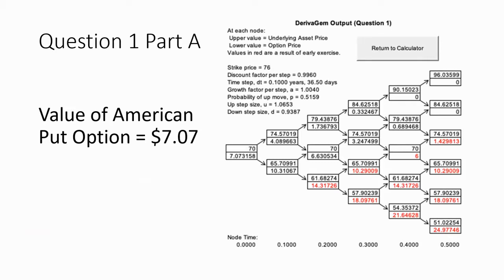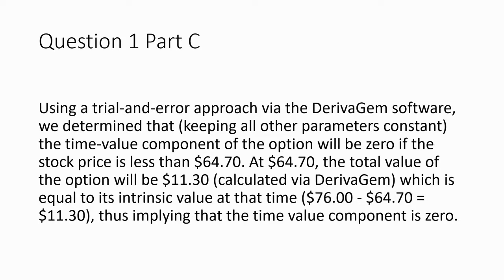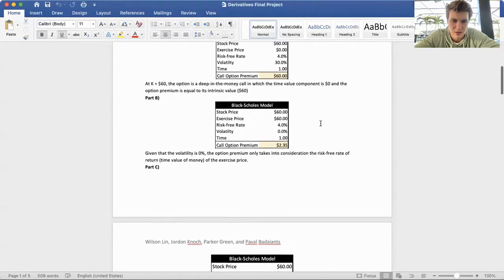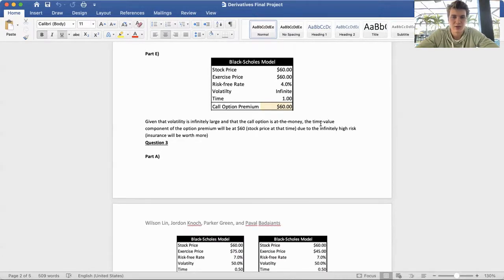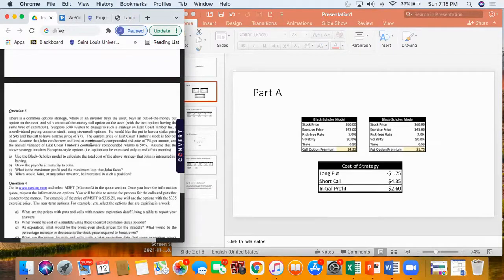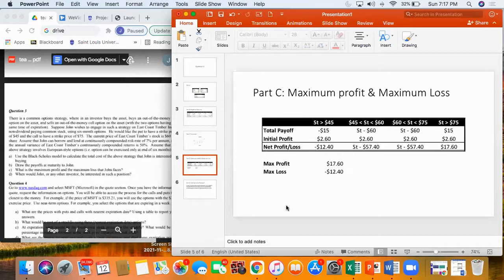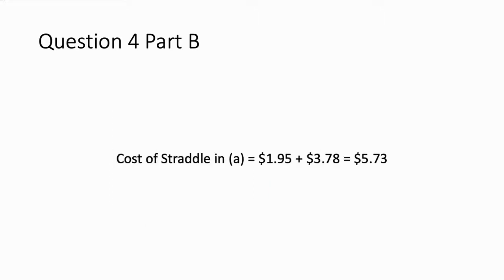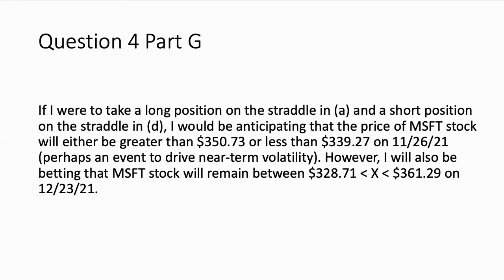Team D_ Report Presentation